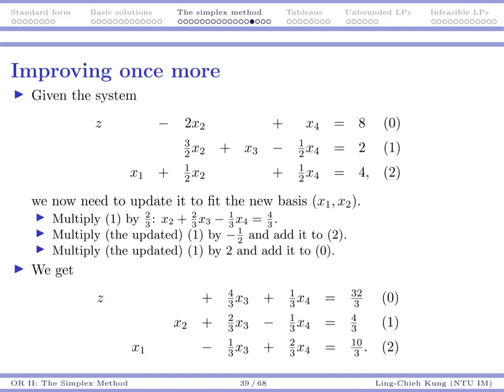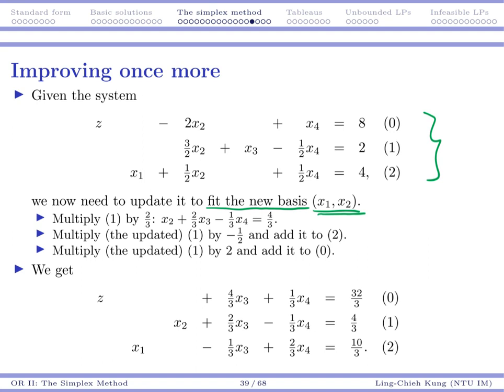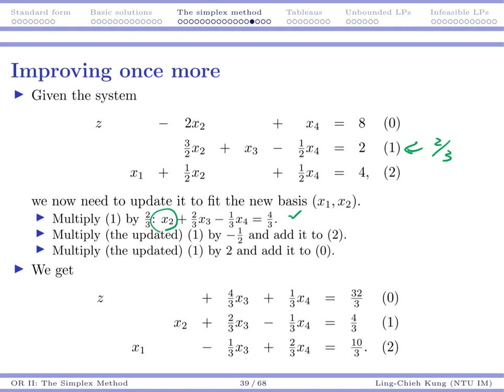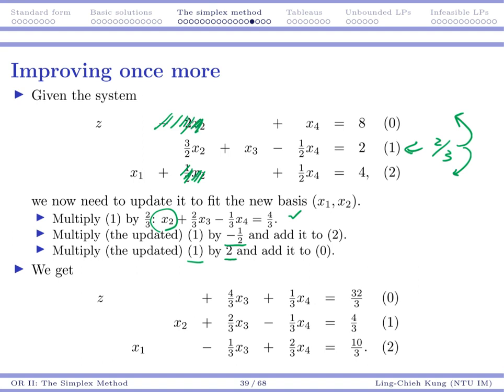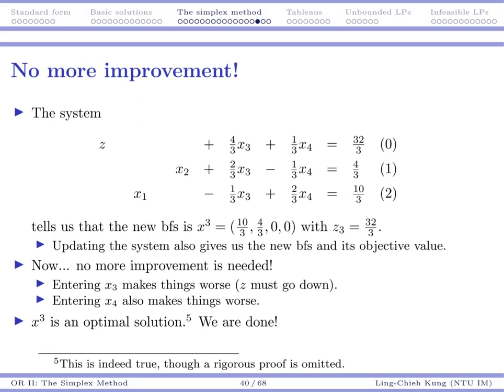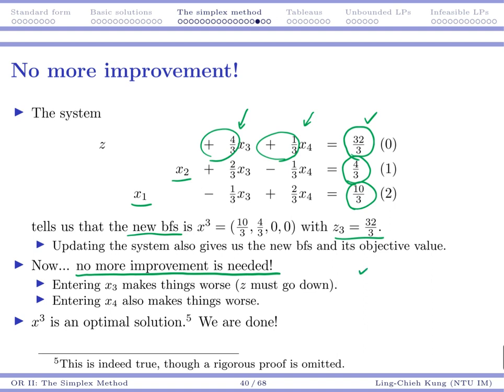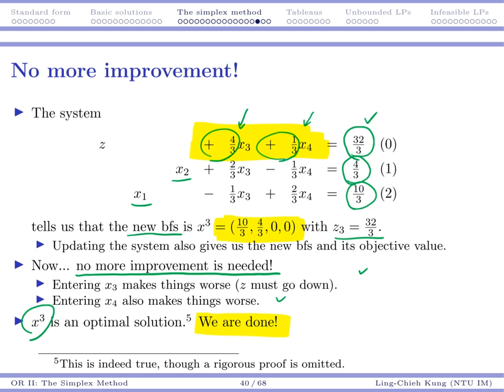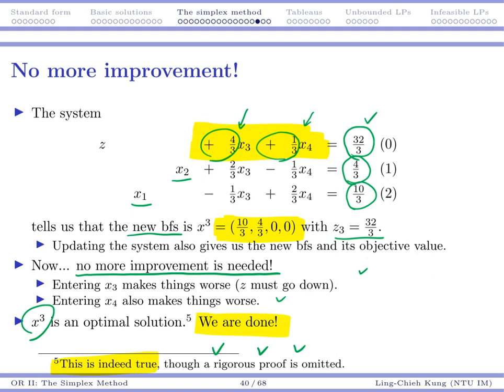[OR2-Algorithms] lecture 2: Simplex Method #14 The last attempt with no more improvement